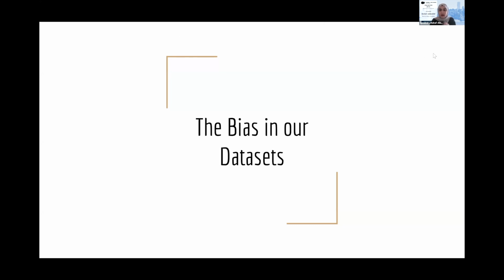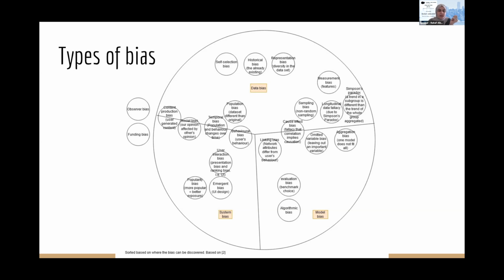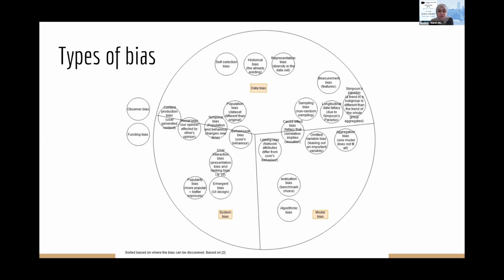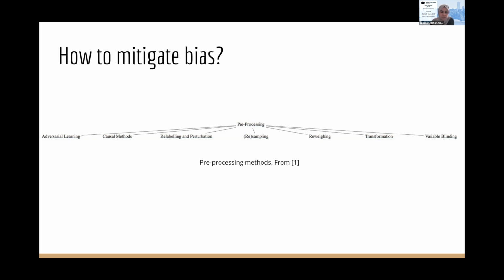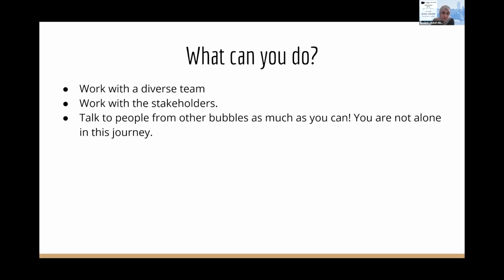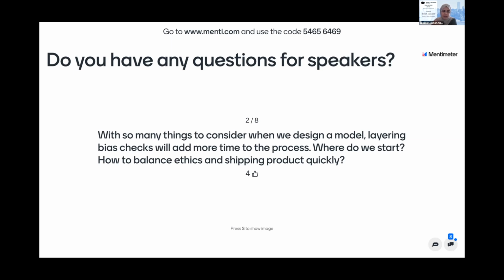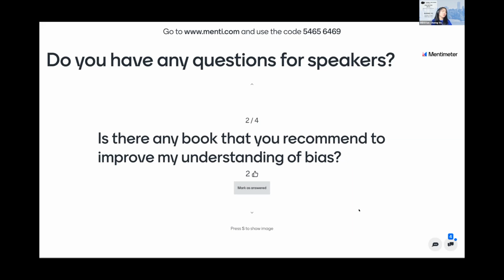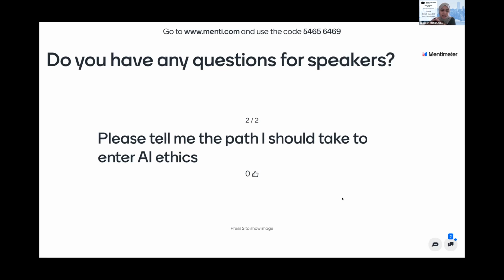Rahaf Albakhi | The Bias in our Datasets